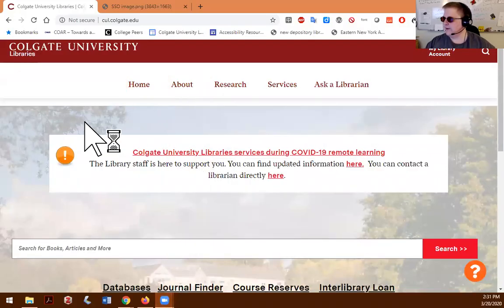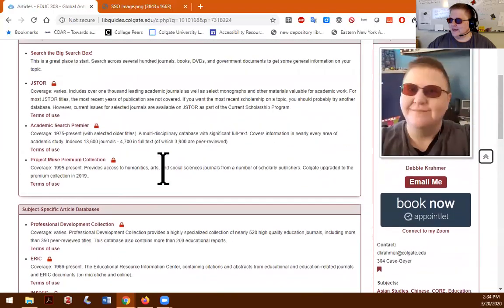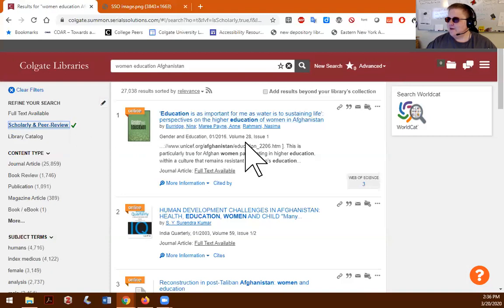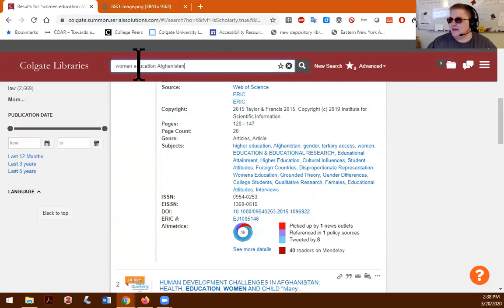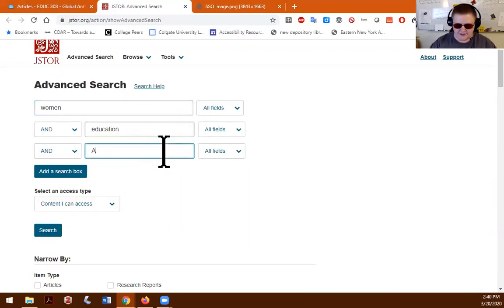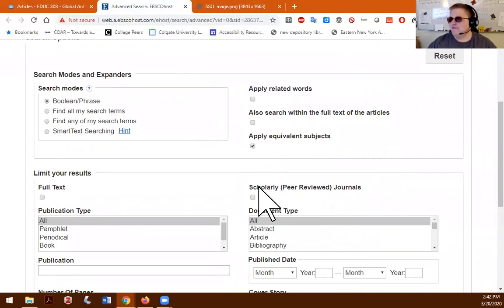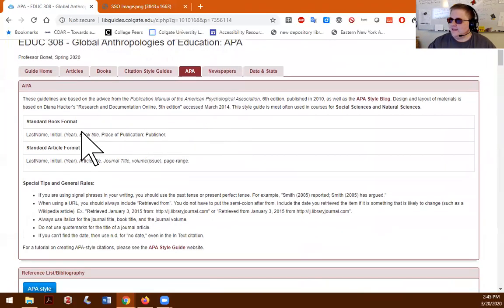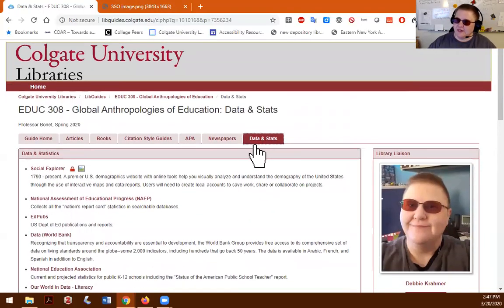Searching for library resources